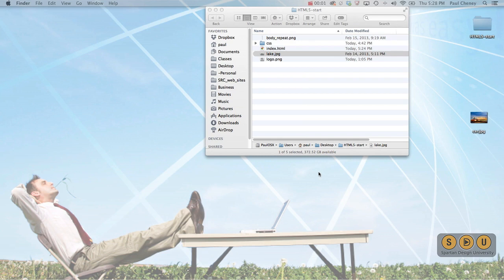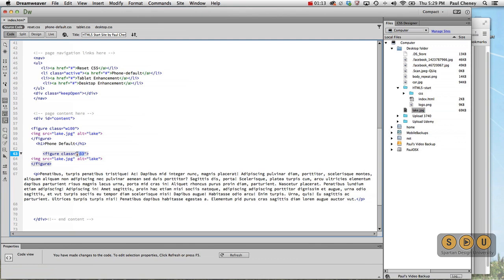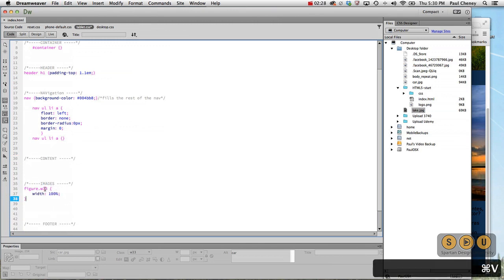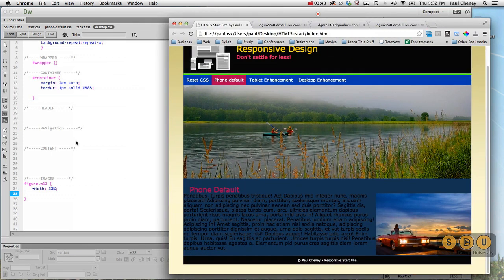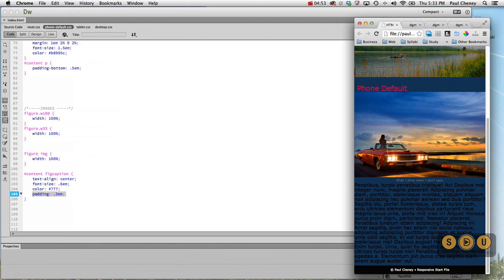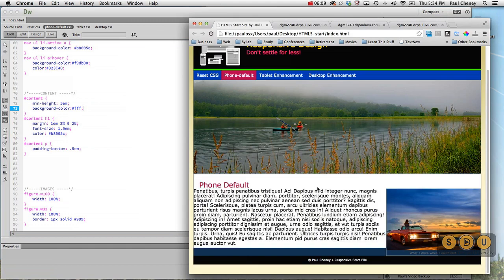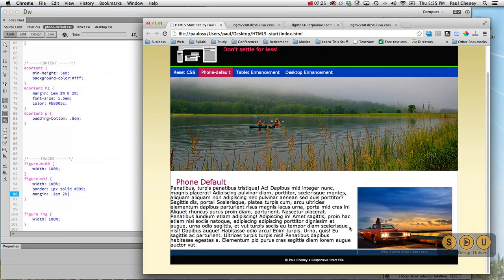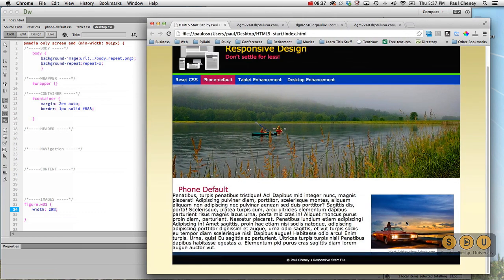20 Responsive Web Design with HTML5 and CSS3 Introduction